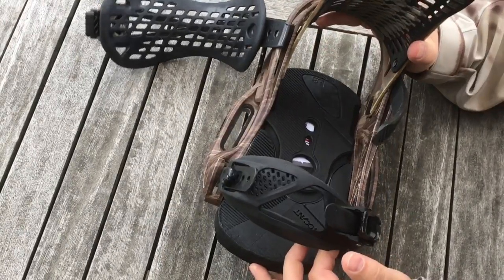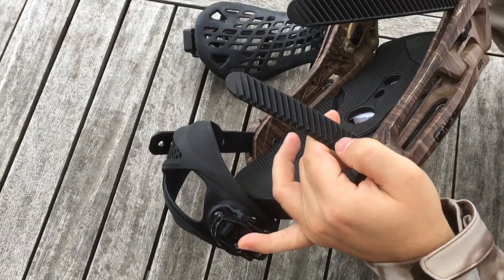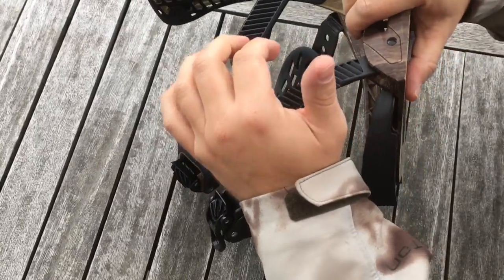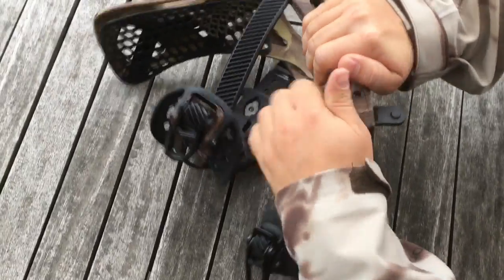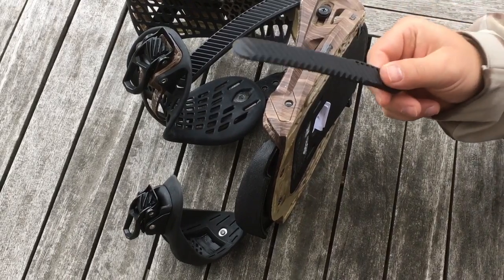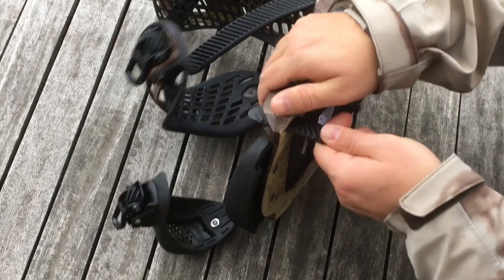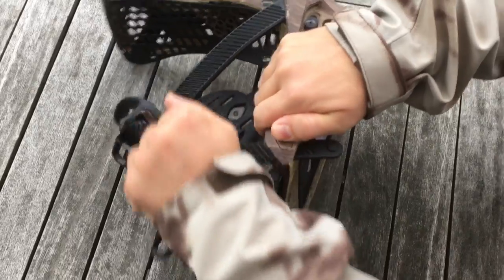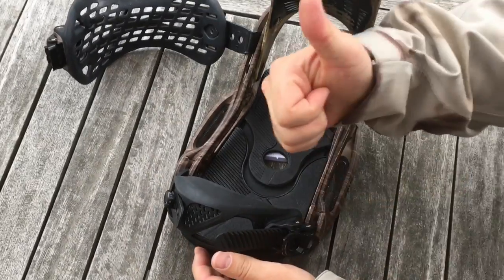Burton Bindings EST Toe Tongue Replacment / Strap replacment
Some my colleges told me that is pretty difficult to replace strap for cap. Yap is difficult but its possible to do it at Home ?